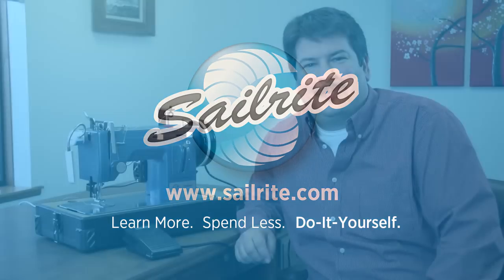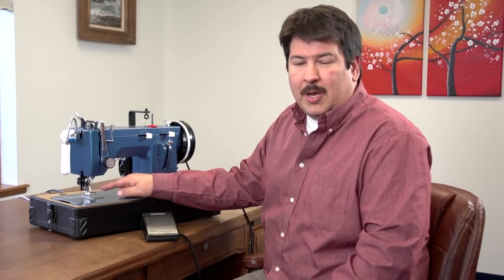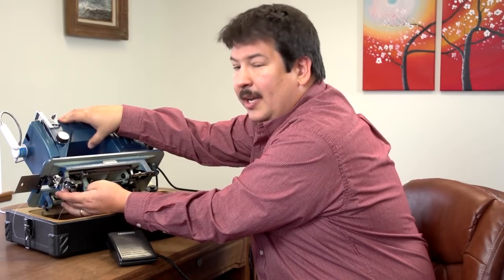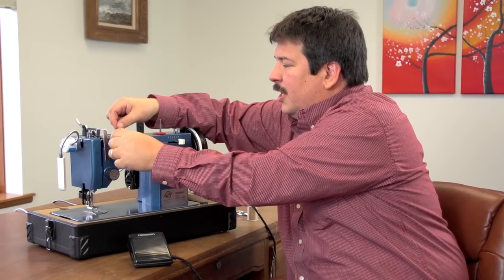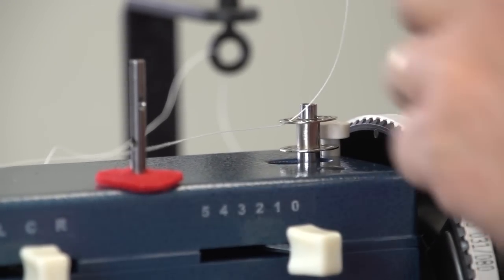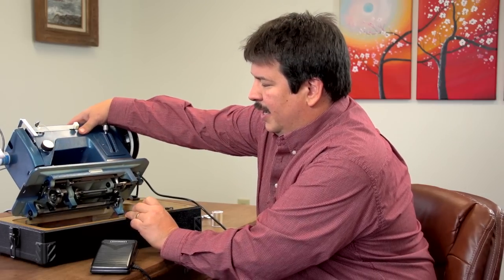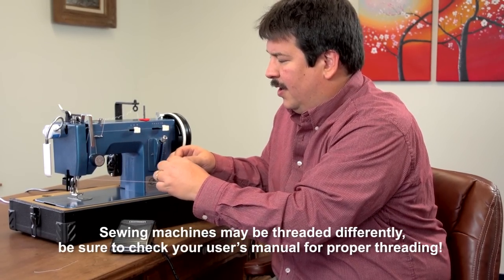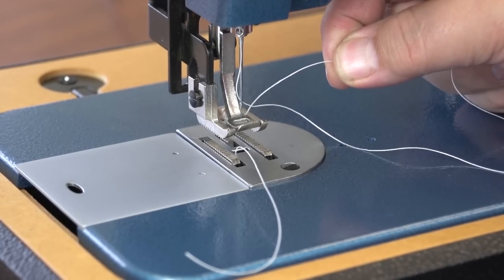Learning to Sew Part 1: How to Set up Your Sewing Machine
In Part 1 of Sailrite's Learning to Sew Series beginning sewers will get to know their sewing machines. This video covers the parts of the sewing machine and their functions, how to wind a bobbin, and how to thread the machine.